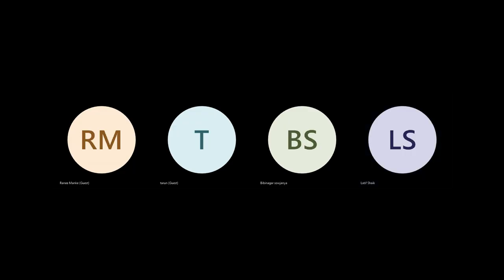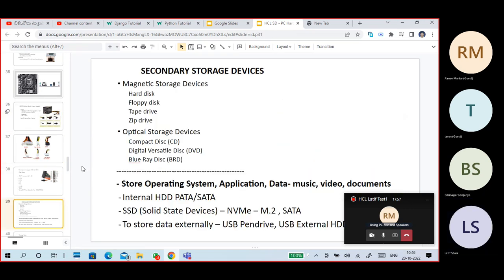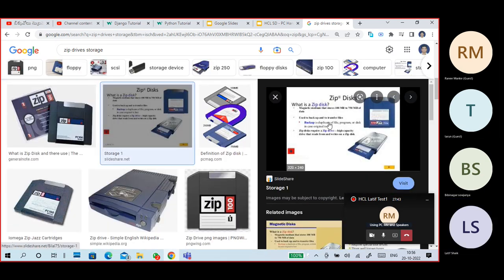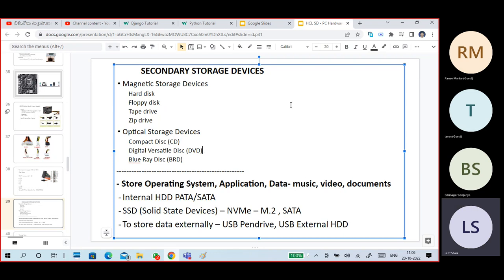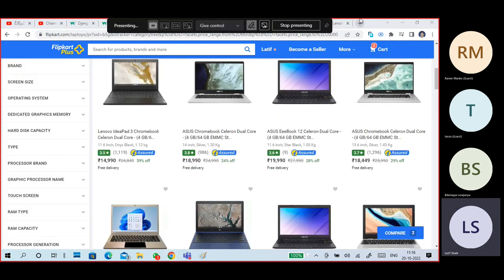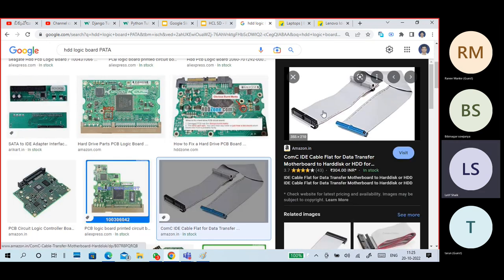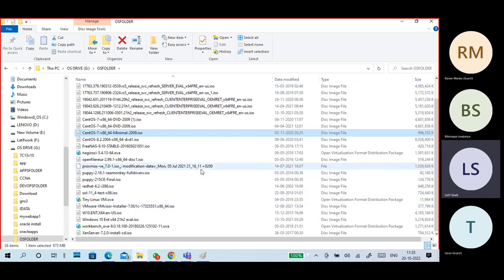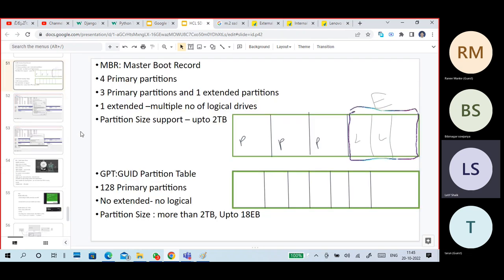(SDB6) PC Hardware part4 Storage Devices , HDD -PATA, SATA, SSD - SATA, NVMe M.2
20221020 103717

Hard disk
Floppy disk
Tape drive
Zip drive
EMMC - Memory Card - mini laptops

Hard Disk
Interfaces Used
IDE / EIDE --PATA
SATA

3.5in – Desktops
2.5in – Laptops, Min PC

-NAND memory
-Non volatile
-small size
-high speed -read and write , transmission
-Suitable for Operating system and Application
-Not suitable for storing data - we can store but SSD is costly
-costly
-250GB SSD – 1TB HDD